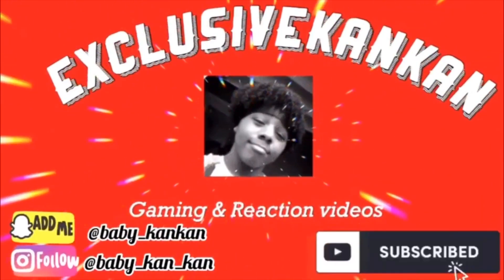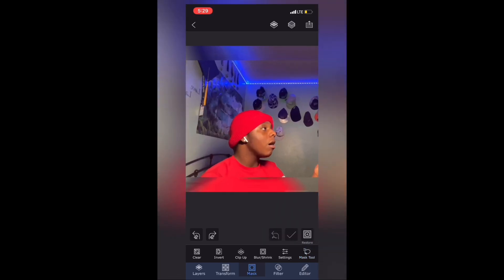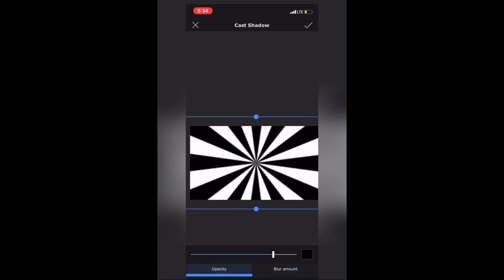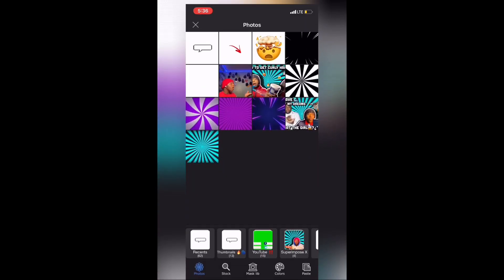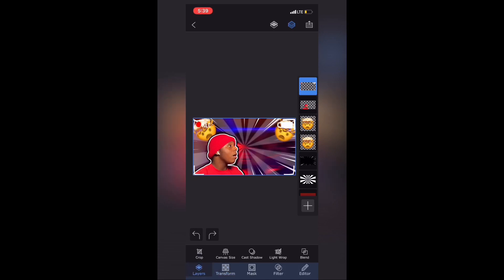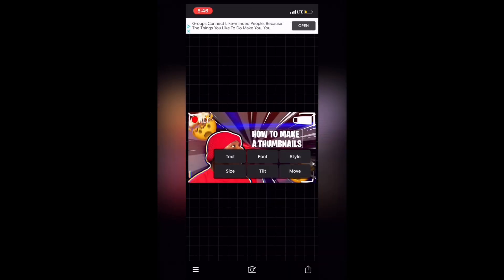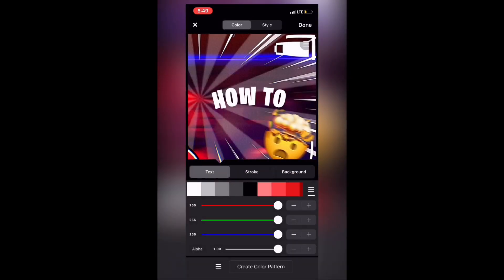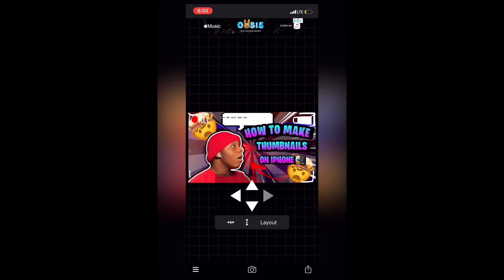HOW TO MAKE TRENDY THUMBNAILS LIKE POPULAR YOUTUBERS ON YOUR IPHONE🔥🤘🏽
HOW TO MAKE TRENDY THUMBNAILS LIKE POPULAR YOUTUBERS l Exclusive KanKan

Here is the long awaited videoo!! Here's how to make trendy thumbnails like many popular youtubers here on youtube!! Let me know what else you would like to see in the comments!!

Apps used:
-Superimpose X
-Phonto
- PIcs Art
-Inshot

Don't forget to THUMBS UP this video!! :) REMEMBER Jesus loves and so do I!!